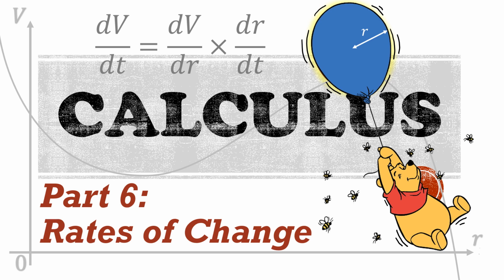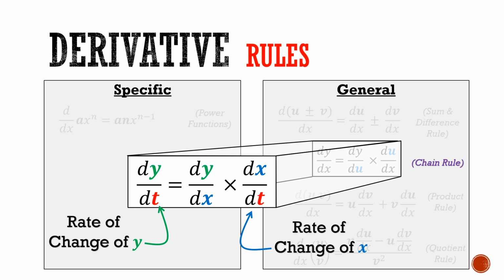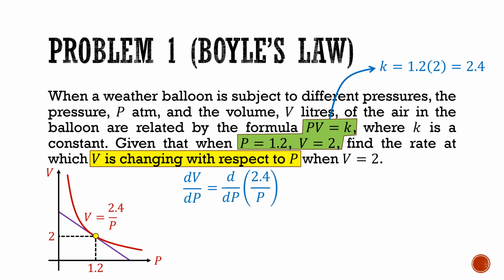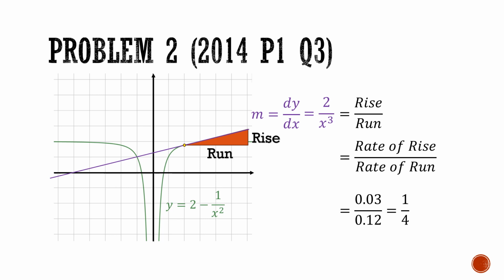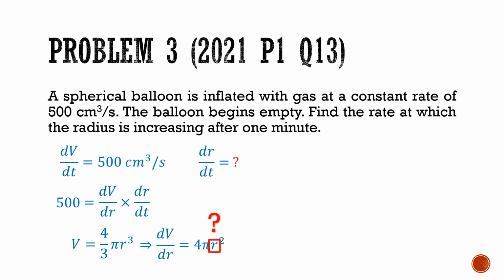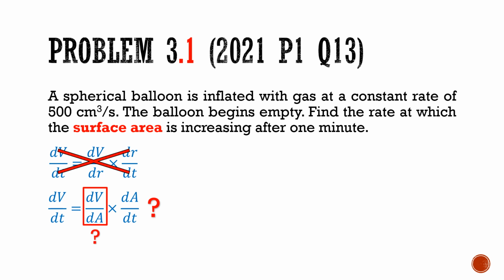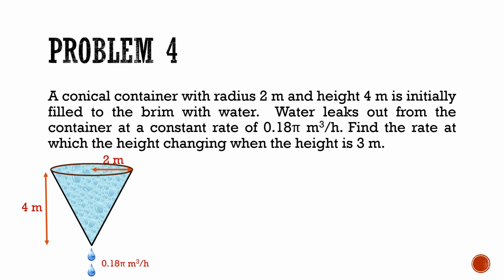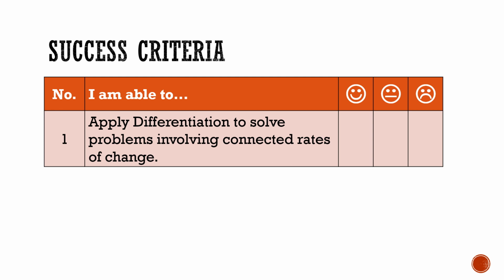Calculus 6: Connected Rates of Change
In this video, I go through how to apply differentiation to solve problems involving connected rates of change using the chain rule.